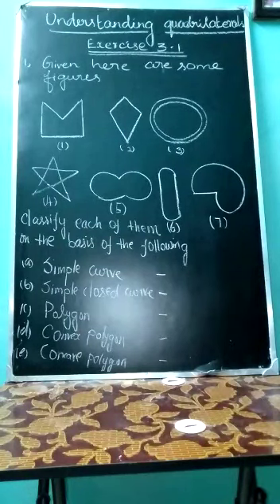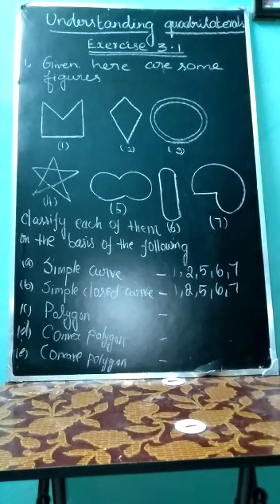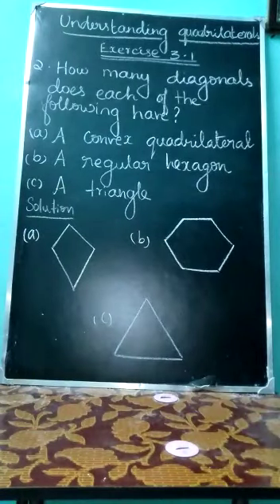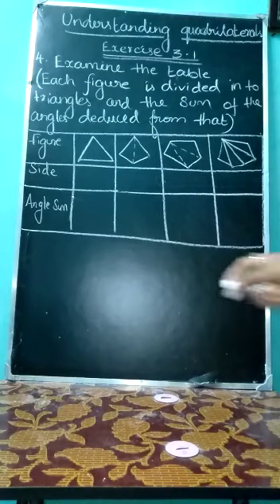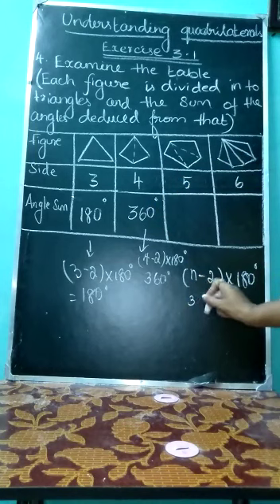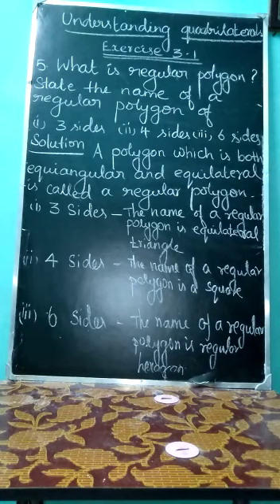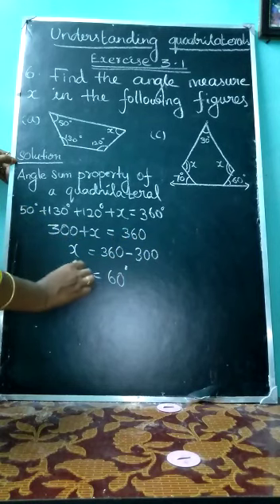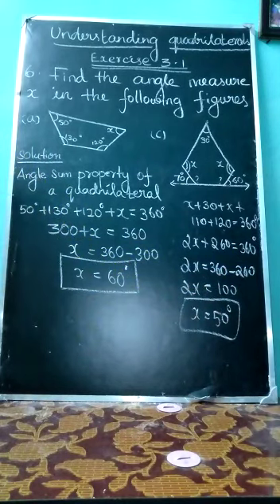Understanding quadrilaterals- Exercise 3.1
In this video you will learn problems  based on understanding quadrilaterals